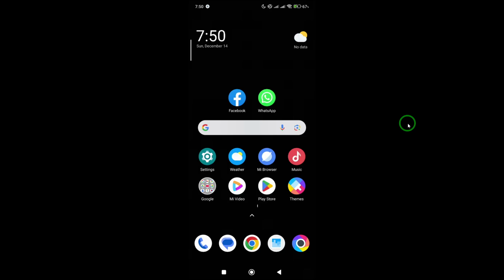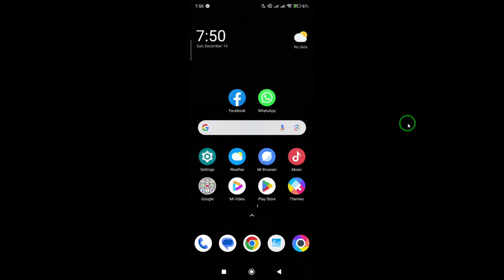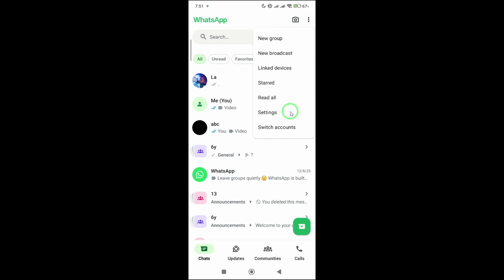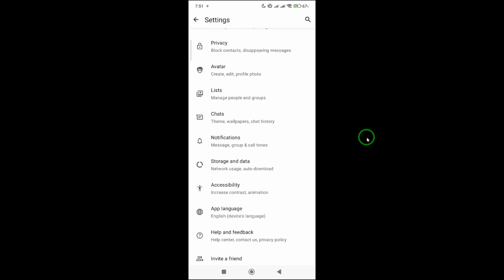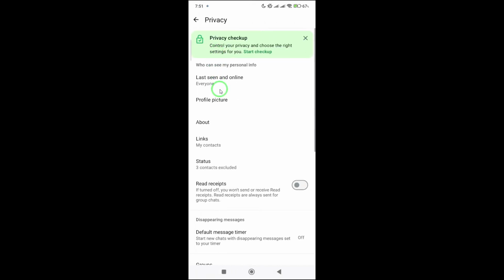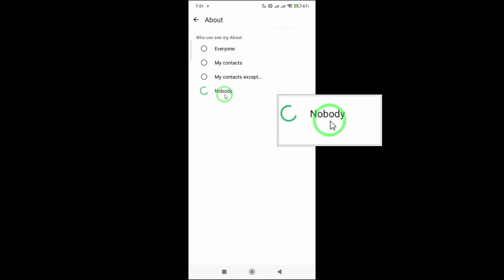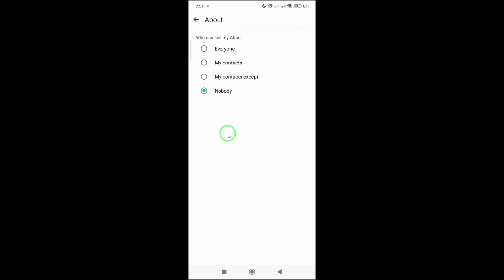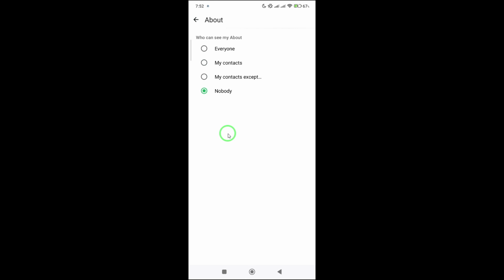How to Hide Your About on WhatsApp (Updated)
Learn how to hide your About on WhatsApp with this quick and easy guide. Keep your privacy settings secure and control who can see your information.

Follow these steps:

1. Open WhatsApp App

2. Tap on the three dots (menu) in the top right corner and select Settings

3. Select Privacy

4. Tap on About

5. Choose Nobody

This updated method ensures your About section stays completely private from others.-

Chapters:
00:00 Intro
00:12 Soultion
01:05 Outro